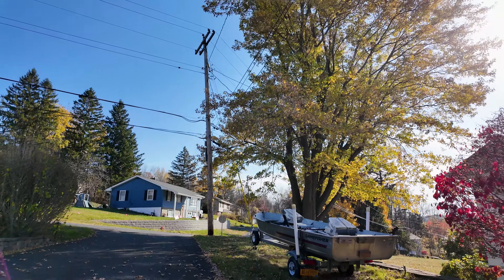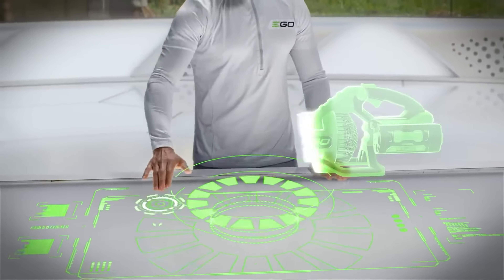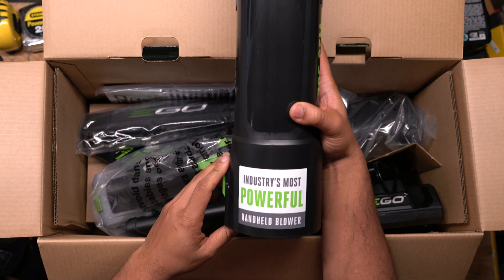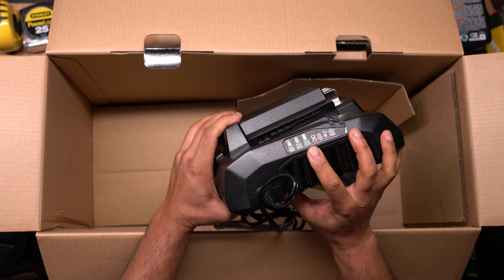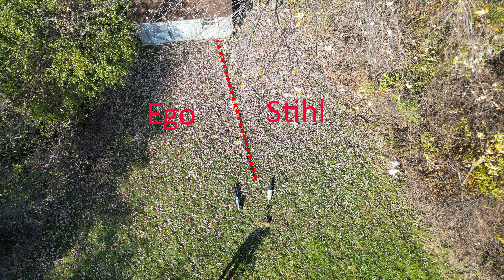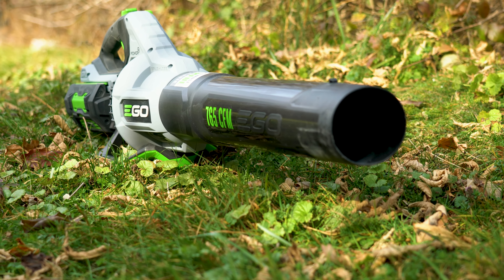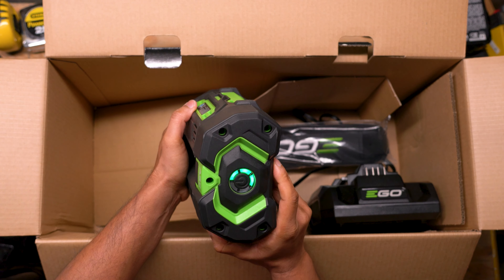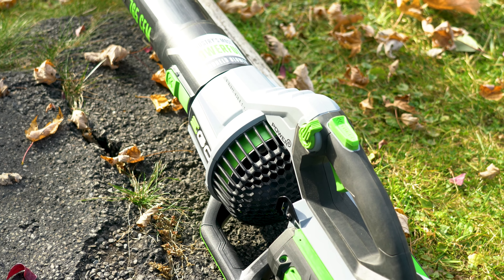The Leaf Blower Showdown: Ego Power+ vs Stihl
In this showdown, we're pitting two of the most popular leaf blowers on the market against each other: the Ego Power+ LB7654 and the Stihl.

If you're in the market for a new leaf blower, you're probably wondering which one is the best. Do you opt for the eco-friendly, battery-powered Ego Leaf Blower, or do you go with the tried-and-true Stihl? In this video, we'll put both blowers to the test, comparing their power, performance, and features to help you make an informed decision.

From leaf cleaning to outdoor equipment, we'll cover it all. Whether you're a homeowner looking for a powerful blower to tackle your yard work or a professional landscaper seeking a reliable tool for your crew, this video is for you.
Chapters:
0:01 - Intro
1:14 - Unboxing
4:10 - Size Comparisons
4:41 - Testing
9:10 - Final Thoughts

Soundtrack:
Artist: Kojak
Track: Standing Still